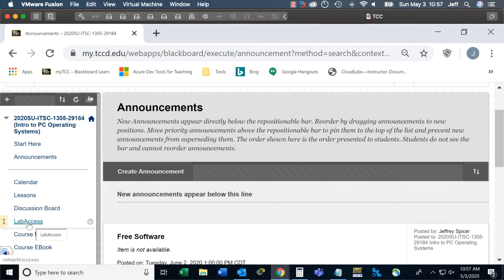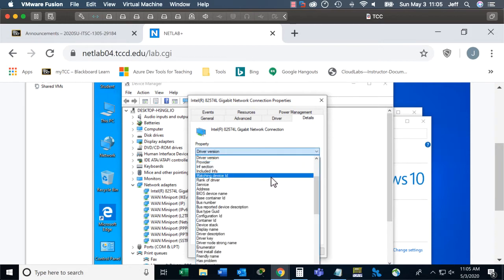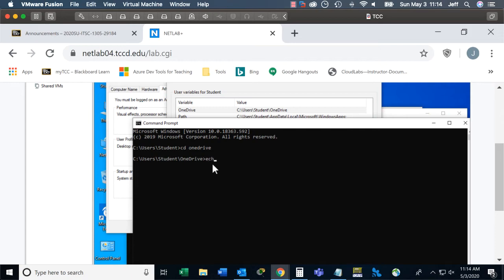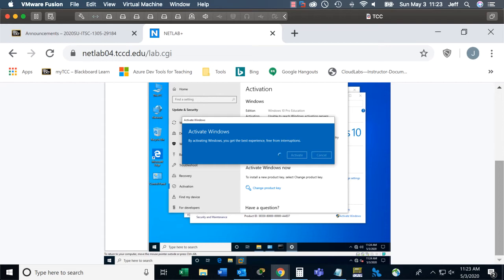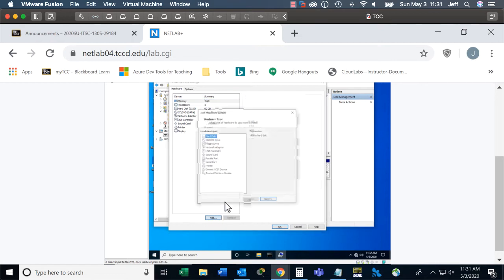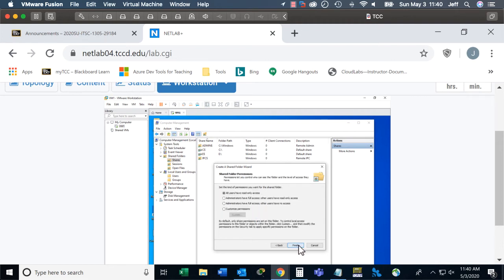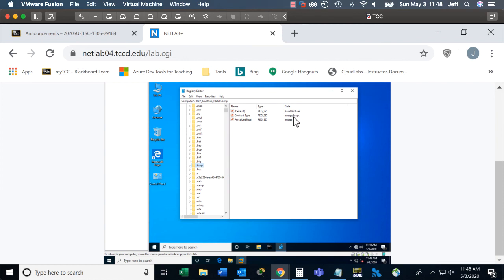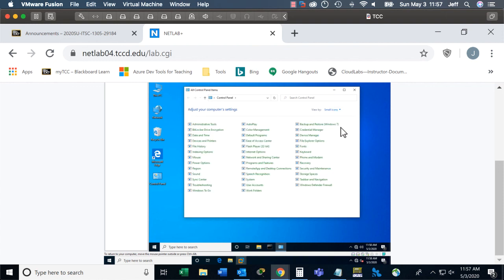ITSC 1305 Chapter 12 Part 4 Windows 10